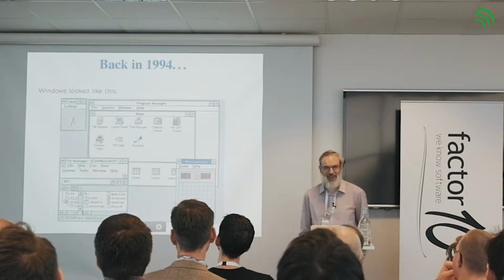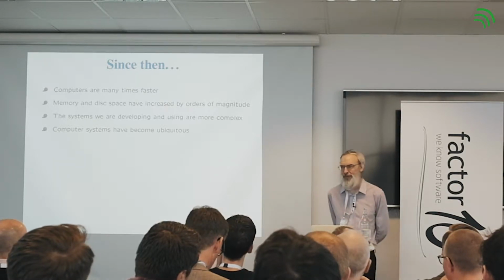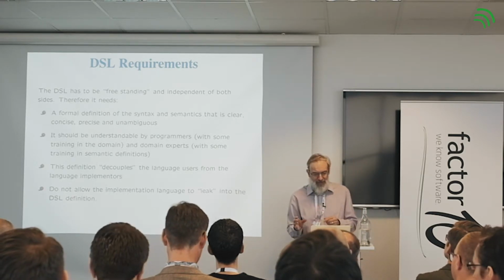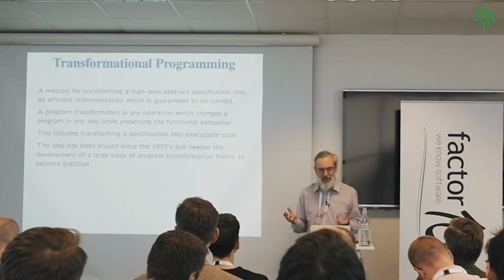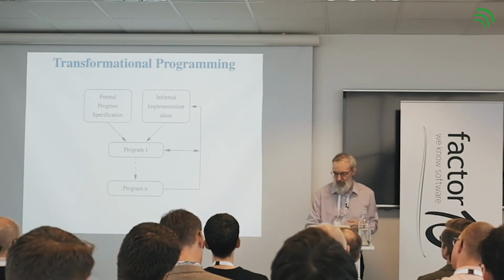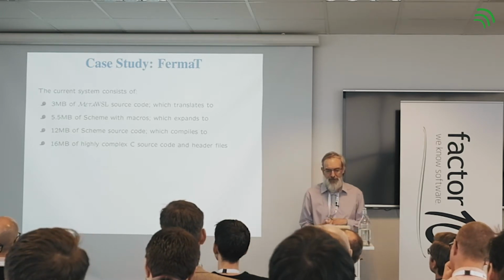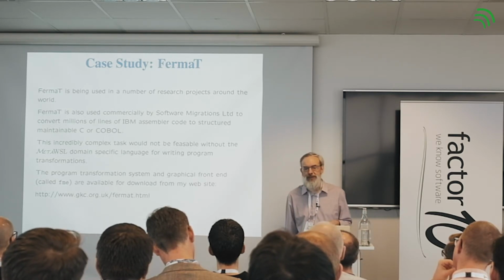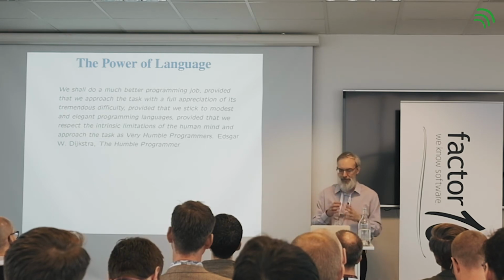Martin Ward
25 years after the LOP paper